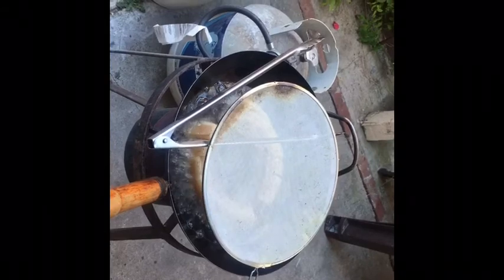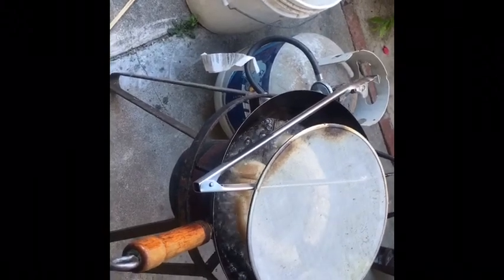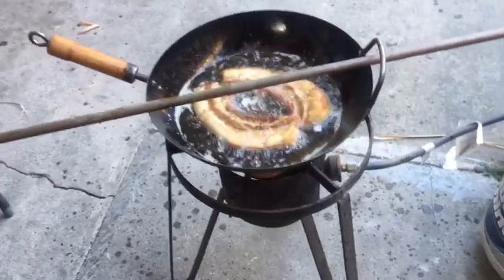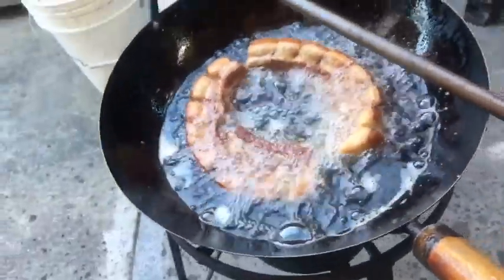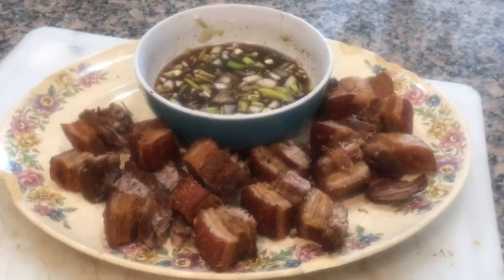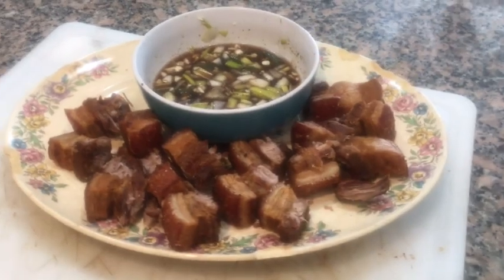Lechon kawali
My first lechon